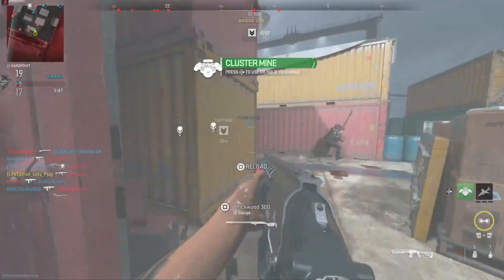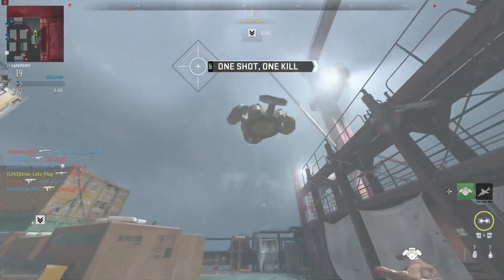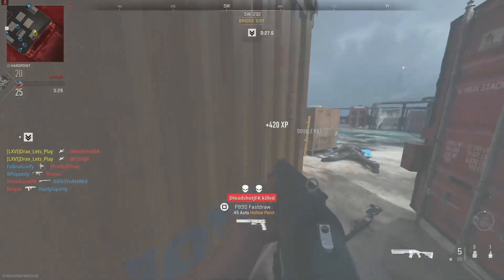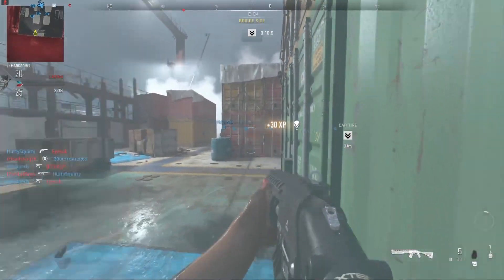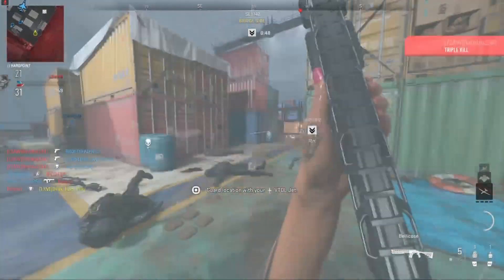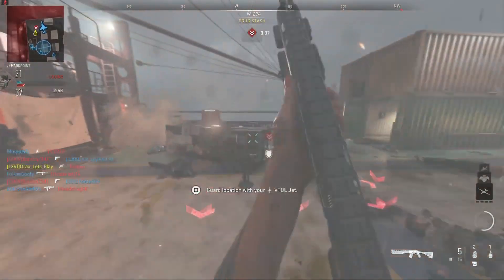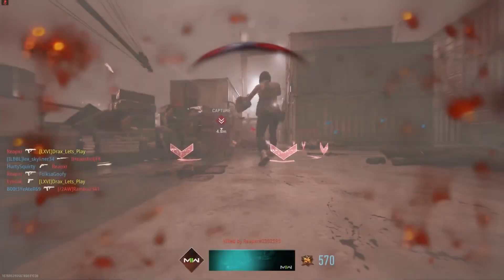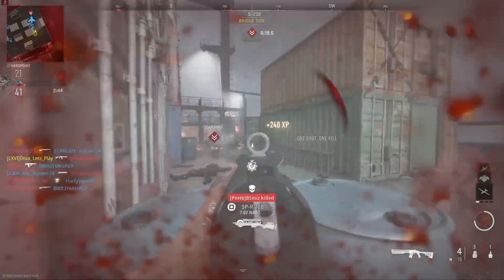Modern Warfare 2 Gameplay # 2306 Hardpoint on Shipment using the Bryson 890 Shotgun